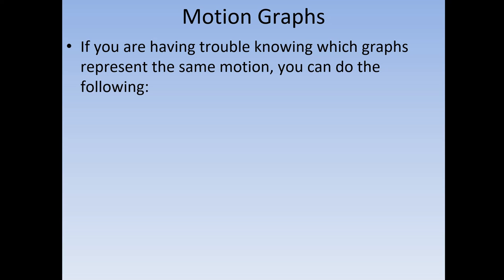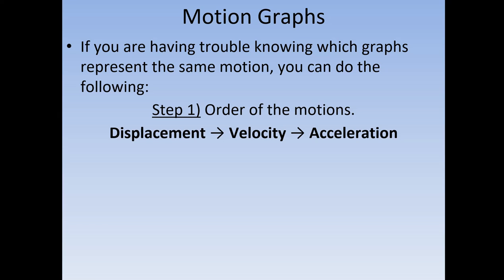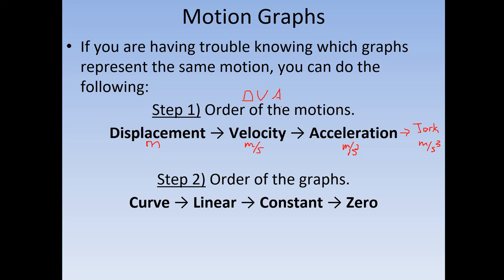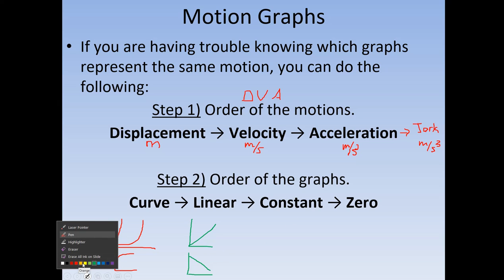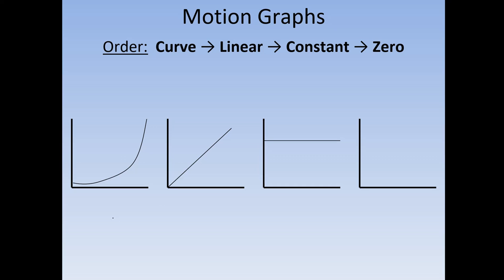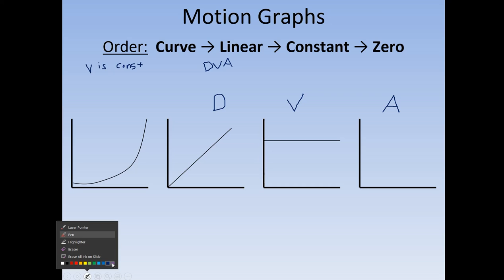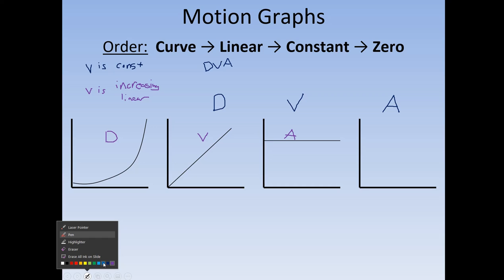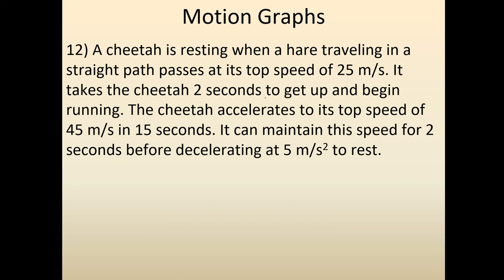1.2R - Motion Graphs (Part 3)